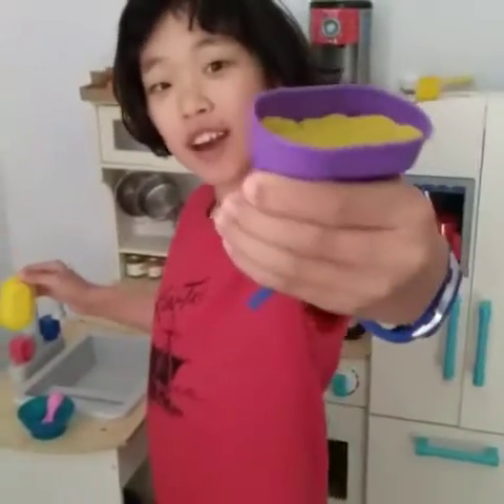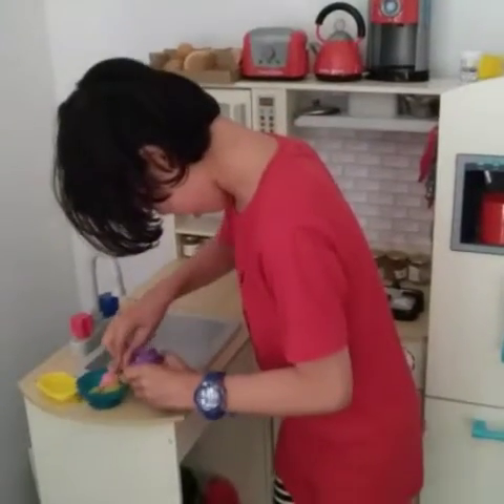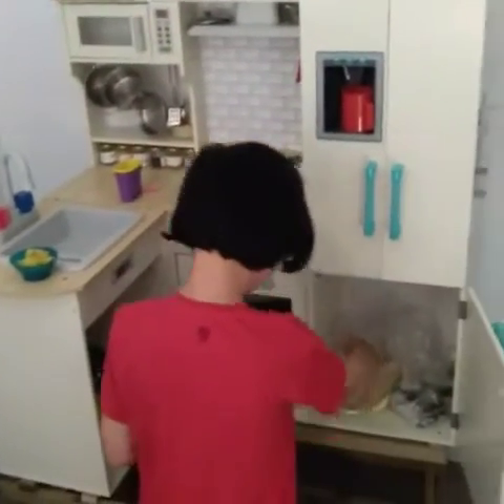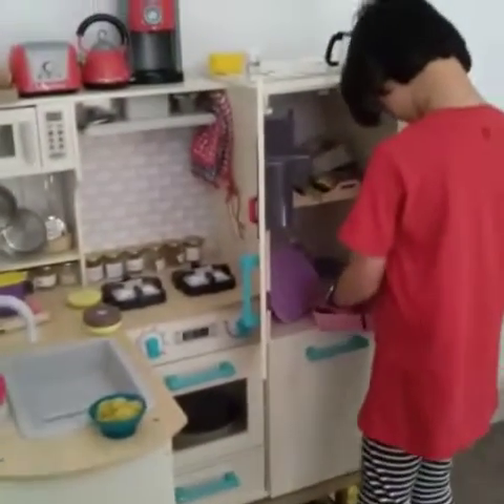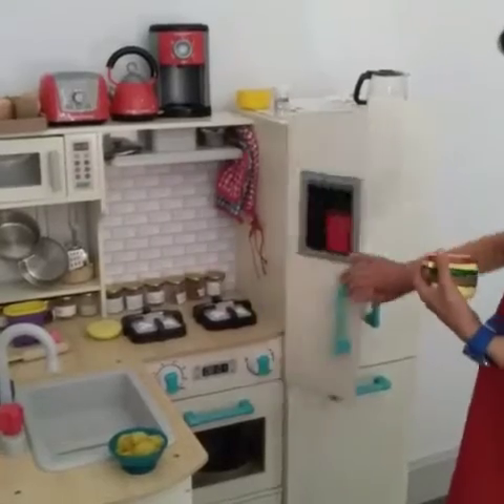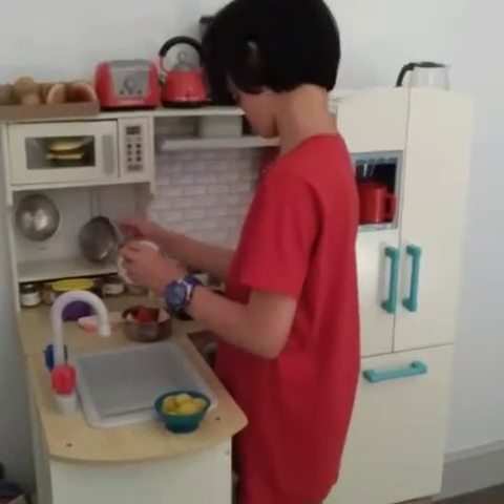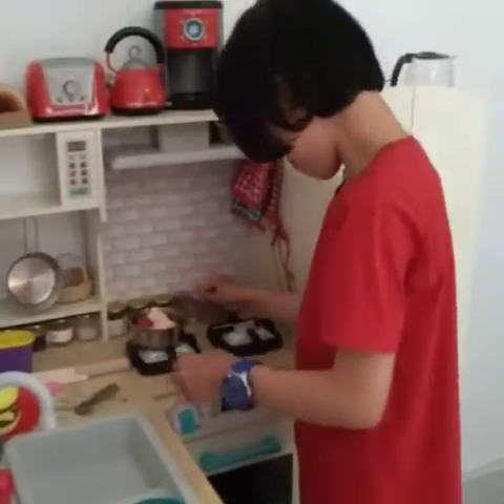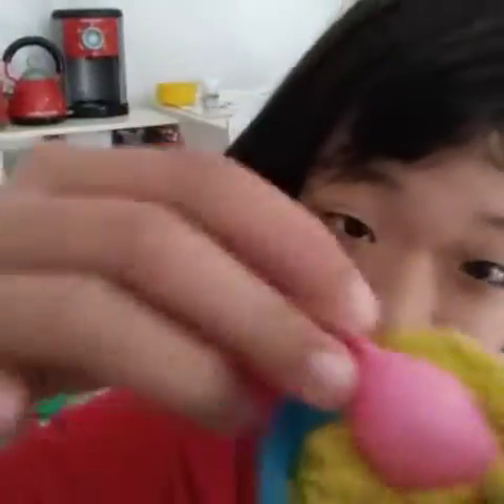cooking with bella